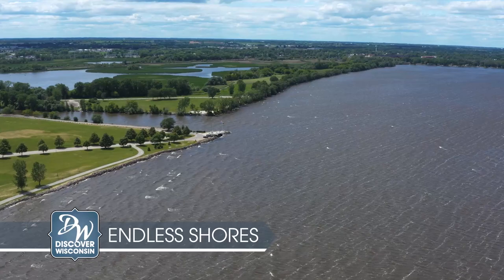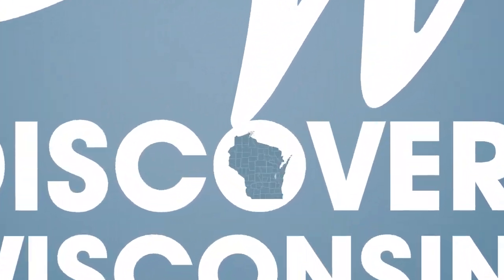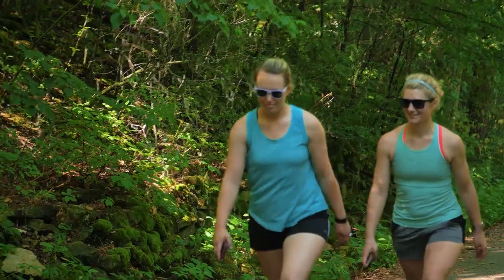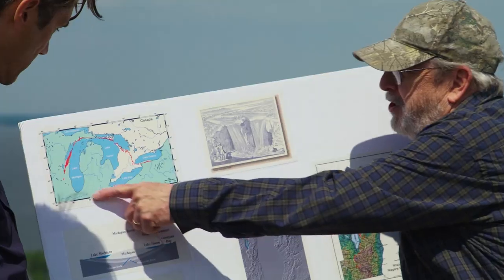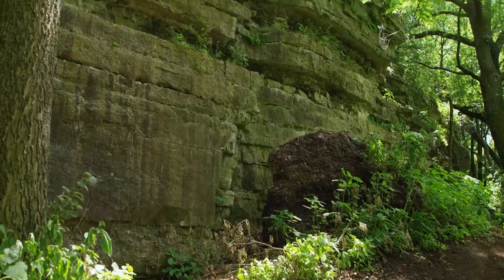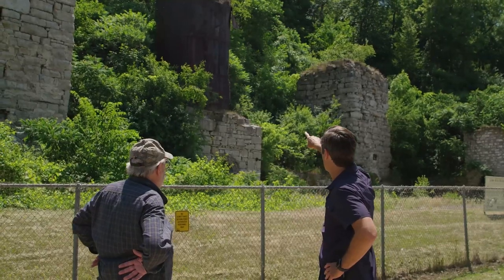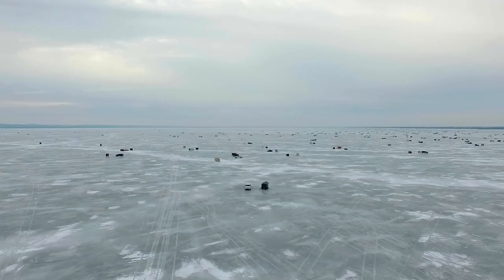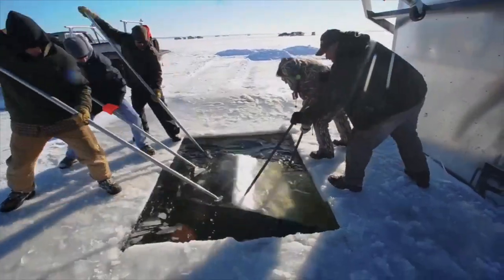Endless Shores of Wisconsin: Lake Winnebago Ecosystem (Segment)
Endless Shores of Wisconsin: Lake Winnebago Ecosystem

The three counties that surround Wisconsin's biggest inland lake show us what the Lake Winnebago ecosystem means to them.

Arguably one of the most beautiful spots in all of Wisconsin is High Cliff State Park, known for their rock formations that are over 430 million years old, and one of the most beloved hiking trails. Cliffs that are the whole reason the lakes and the entire region exists.

Another unique and amazing experience that sets Lake Winnebago apart from anywhere else is its Sturgeon spearing. The annual event surrounding Sturgeon education and harvesting has become massive, originating from a tradition that dates back centuries, taught to European settlers from the Native American tribes. What may be in the most Wisconsin manner, is that the three counties surrounding the lake, along with visitors from afar, band together over this unique experience and share in the stories and traditions.

Love Wisconsin?